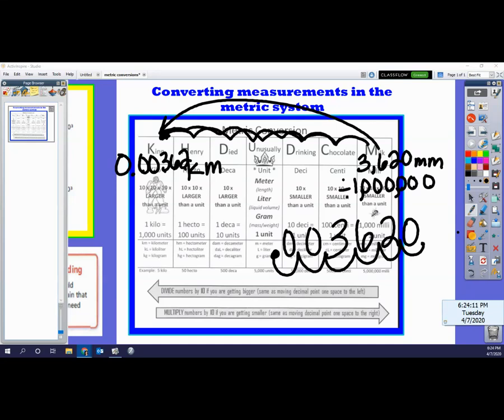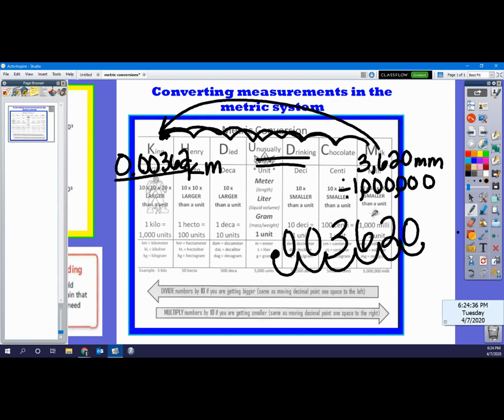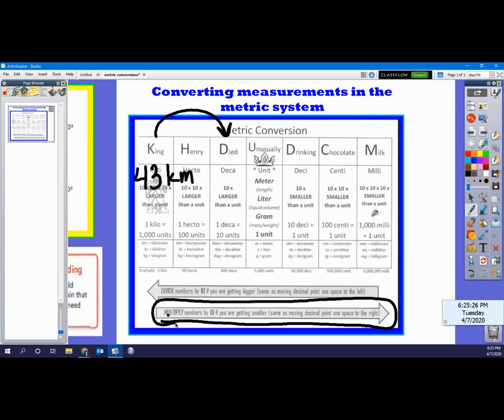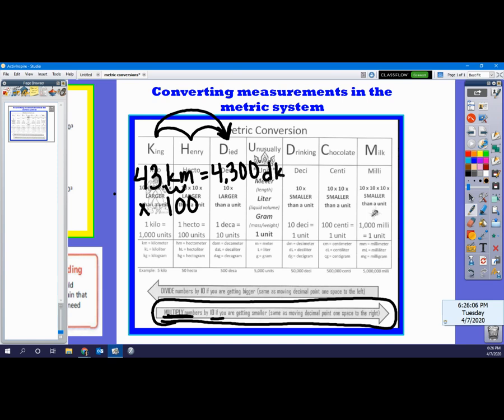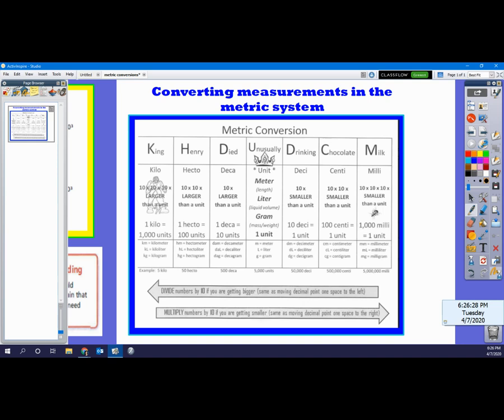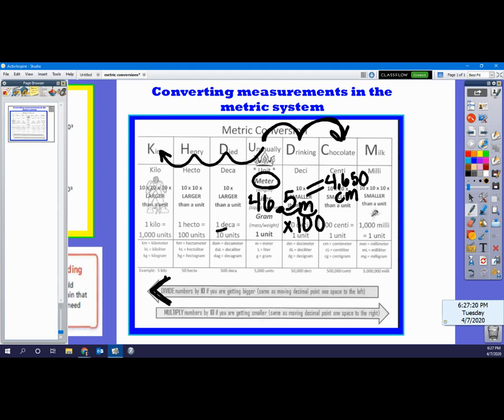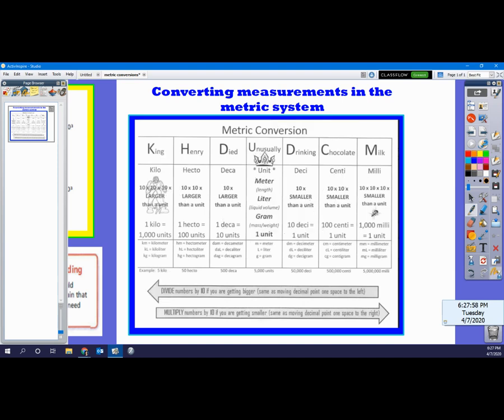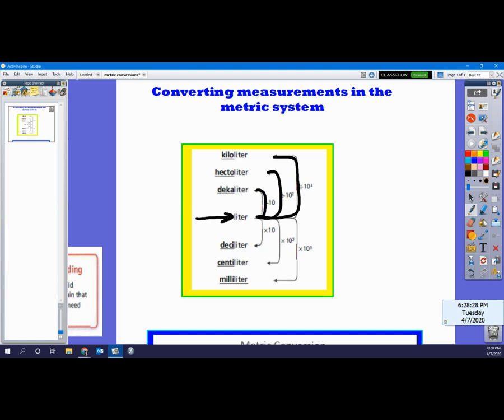Converting measurements in metric part 2